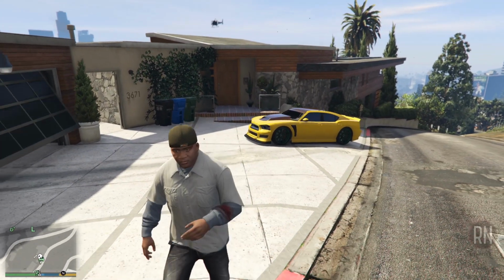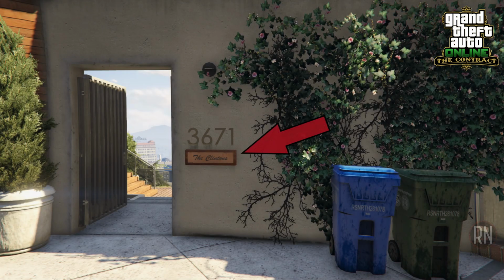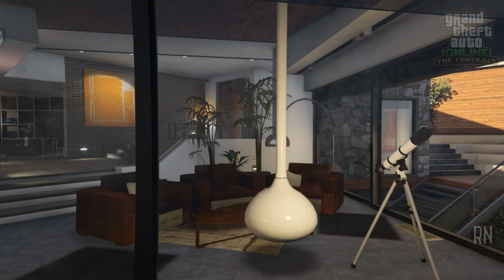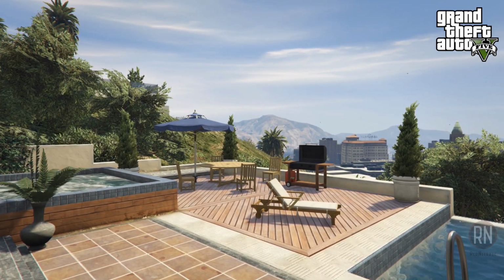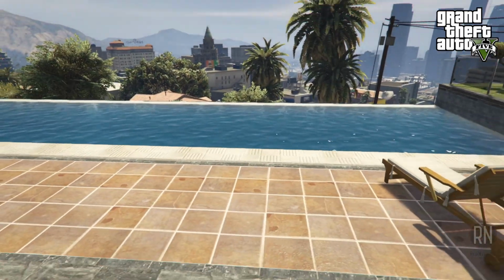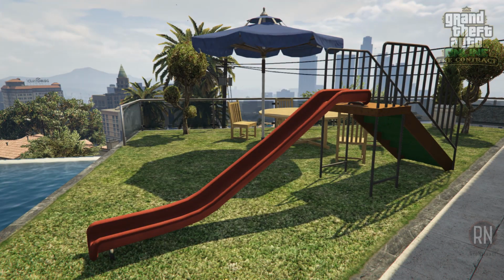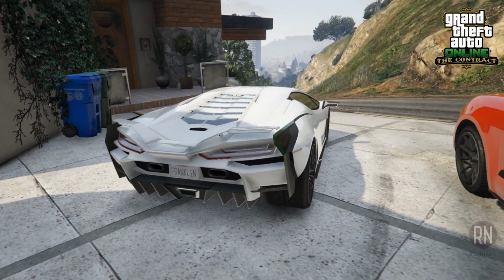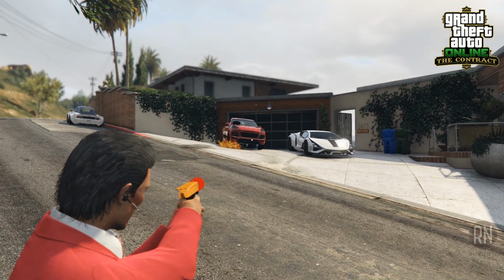NEW Updates To Franklin's House (GTA 5 Online: The Contract DLC)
GTA 5 - New changes to Franklins Vinewood Hills house, as a part of the latest Grand Theft Auto Online update - The Contract DLC. A full comparison of the original 2013 layout versus the recently enhanced 2021 version of the property.

TIMESTAMPS:

00:00 - Introduction
00:14 - Contract DLC Info
00:50 - GTA 5 Story Recap
01:42 - House Location
02:00 - Updates & Changes
06:04 - Franklin & Tanisha

The Agency / The Contract DLC in GTA Online was released from Rockstar Games about two weeks ago, and provided players with a bunch of new content. Beyond that though, the December 2021 update also brought some unexpected changes to Franklins House, when compared to the original GTA 5 story mode version.

If you enjoyed my video covering updates to Franklins house in GTA 5 Online as a part of the December 2021 update - The Contract DLC, please drop a like and consider subscribing for future Grand Theft Auto V & Rockstar Games related content.

Credit to GTAGFX on Twitter for the logo vectors used in video.